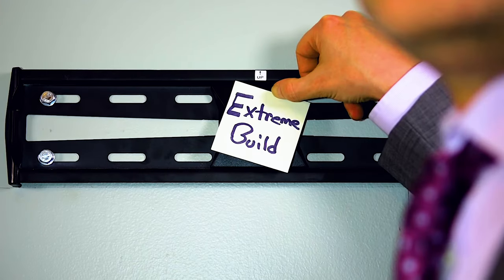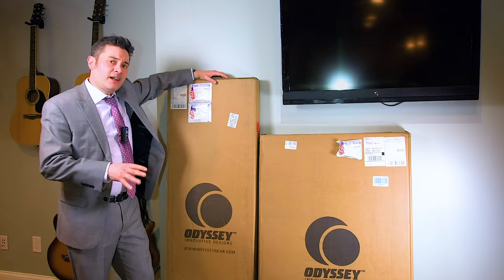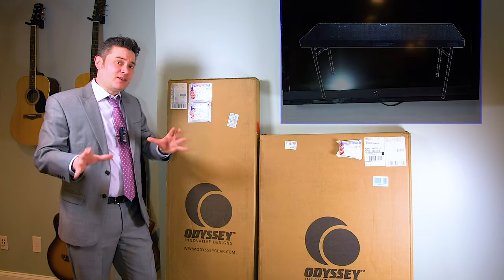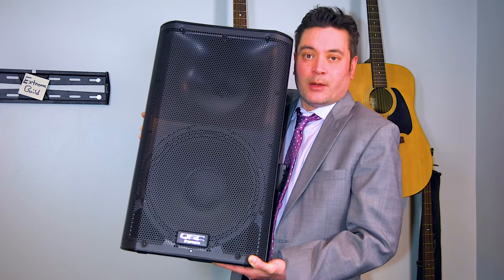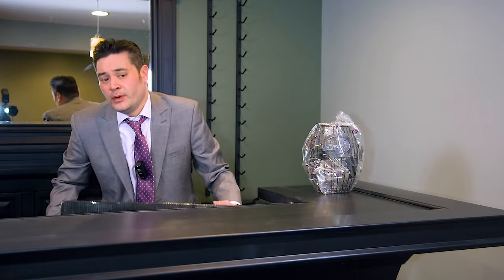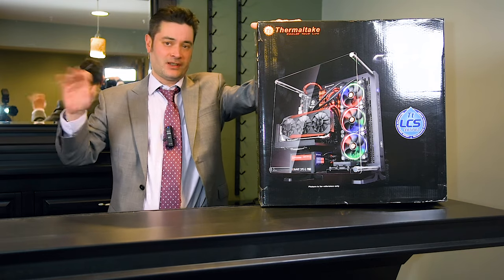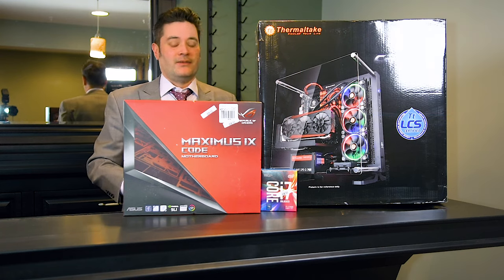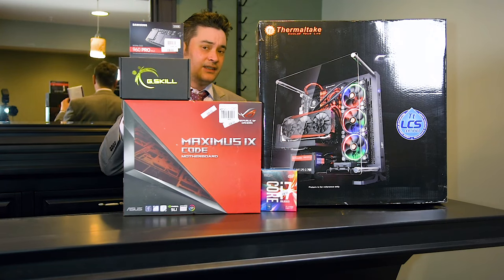Extreme PC Build - Wall Mounted - 1080TI SLI, 3 x 55" LED, 4K Watt Sound, G.Skill RGB RAM - Gaming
Extreme PC Build that is wall mounted with 1080TIs in SLI, 3 x 55" LED TV's, 4K Watts of Sound with powered QSC PA speakers and G.Skill RGB Ram. This rig can digest VR Gamming,  Live Music, DJing and VJing! Time lapse assembly of audio components.

This build is a video 1 of 3.  This video goes over the objectives and components of the build.  This is an extreme PC with high end components.

VIDEO CONTENTS:
    00:00 - Overview
    01:05 - Objectives of Build
    01:45 - Displays (4xLED)
    02:45 - Audio & DJ
    03:45 - Lighting
    04:20 - PC Components
    07:15 - Time Lase Audio
    10:40 - Conclusion

Thermaltake Core P3 SE ATX
ASUS ROG Maximus IX Code
Intel i7-7700K
G.Skill RGB Memeroy
Samsung 960 Pro - 512 GB
QSC KW181
QSC K12
Odyssey DJ Facade
Odyssey DJ Table
    Numark NS7 iii DJ Media Controller:
Rack Shelf
HDMI Splitter
DJ Audio Rack

** Trademarks are property of their respective Company's.